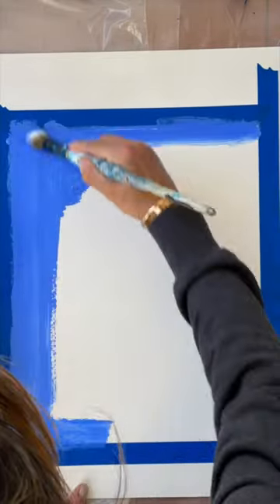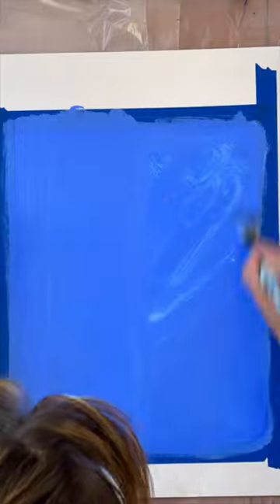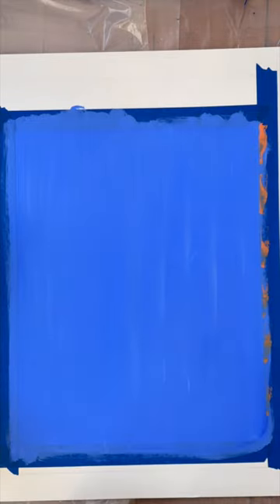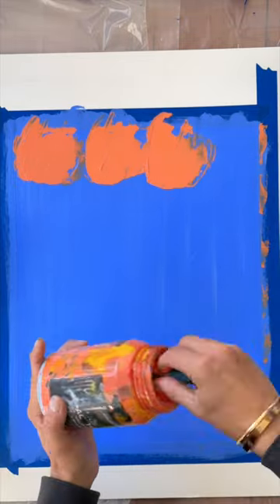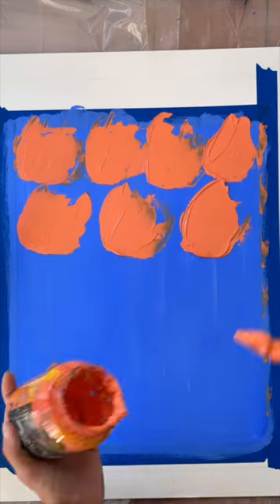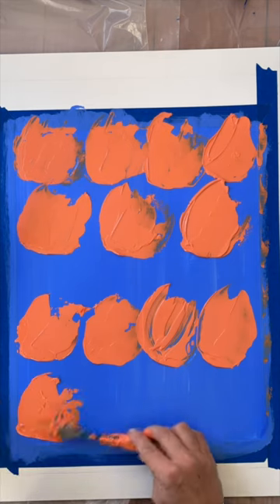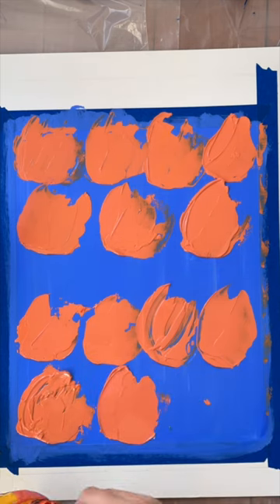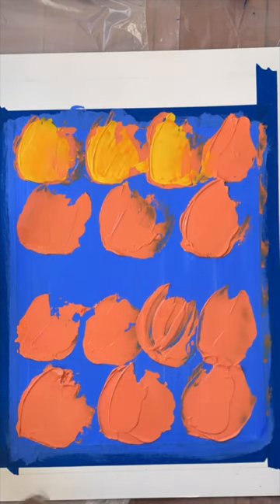Paint with me! Abstract Tulips for Stella and Goose!